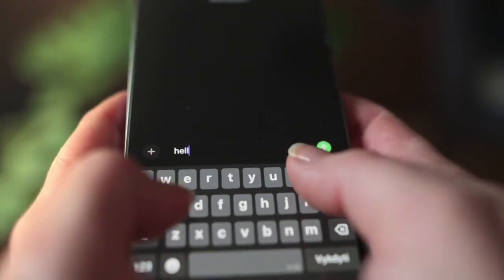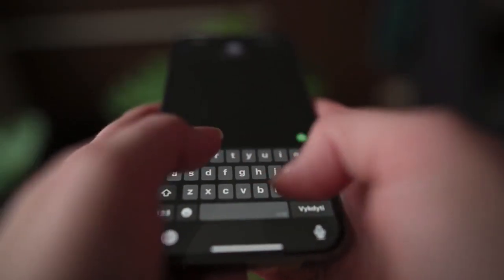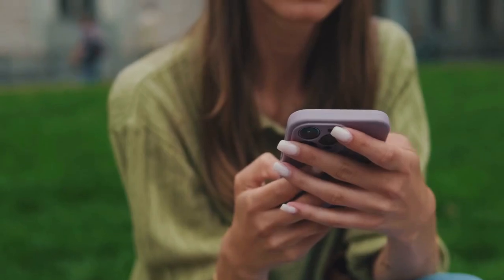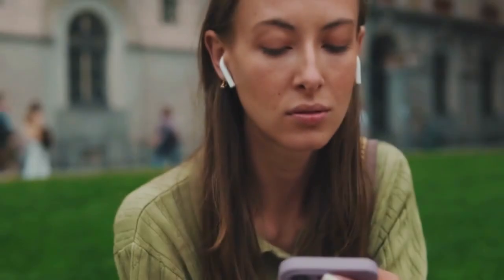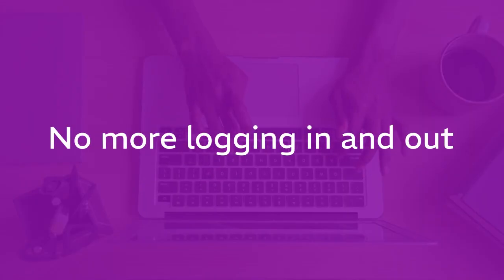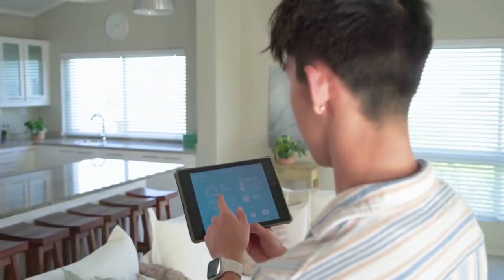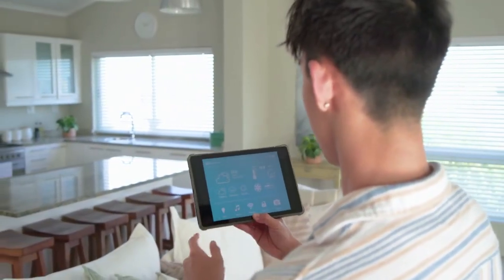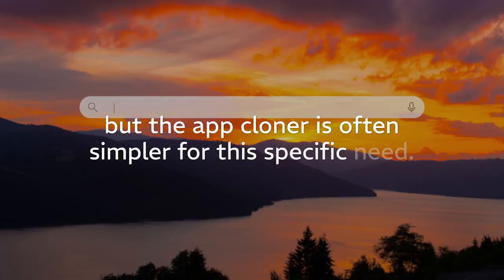How To Have 2 Gmail Apps On Android?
To have two Gmail apps on Android, you can utilize the built-in app cloning features of many Android devices or download third-party "parallel space" or "app cloner" applications from the Google Play Store. These tools create isolated environments where you can install a second instance of the Gmail app. Once installed, you can sign into a different Google account in each instance, effectively running two separate Gmail apps on your device, each with its own login and inbox.